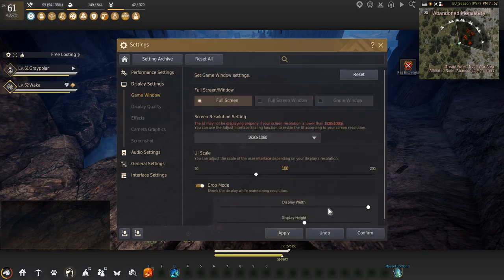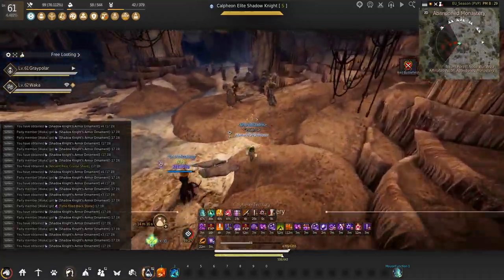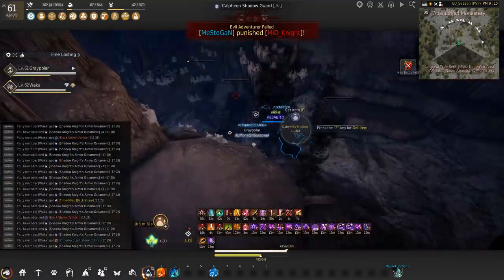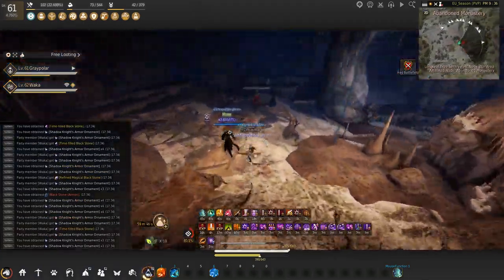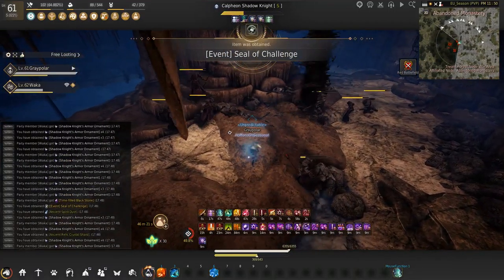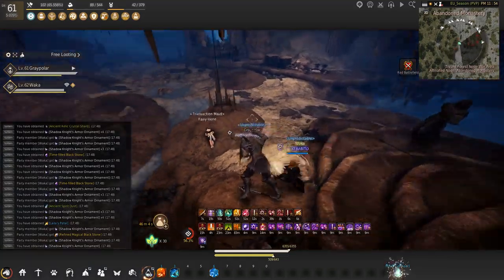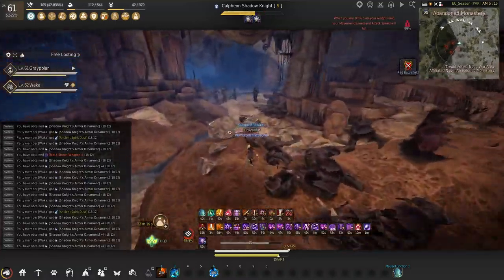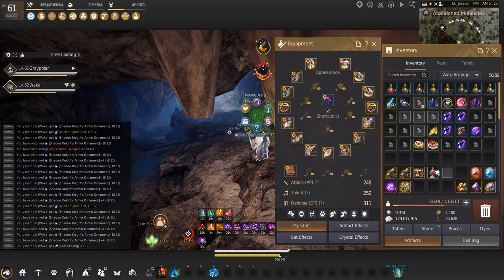Abandoned Monastery on Seasonal Servers (248 / 250 / 311)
Season Abandoned Monastery grind result:

~5.100 trash / hr (blue ls)

Shai: 400m / hr (1 dawn)
Hashashin: 900m / hr (3 dawns)